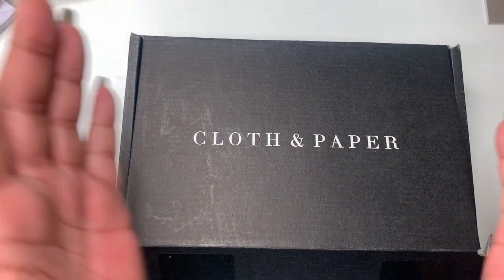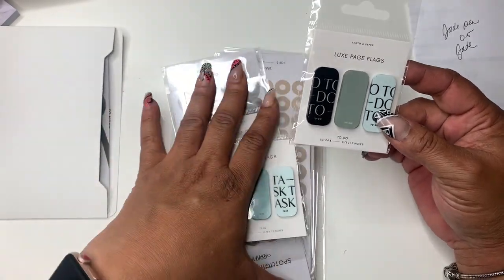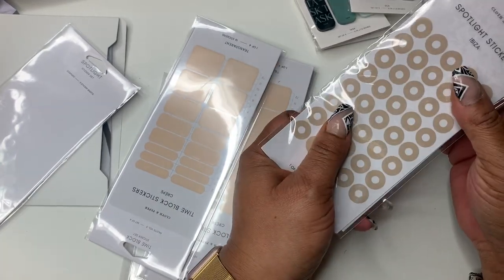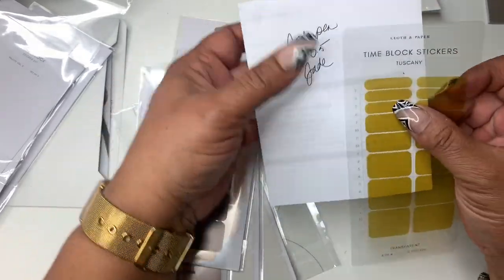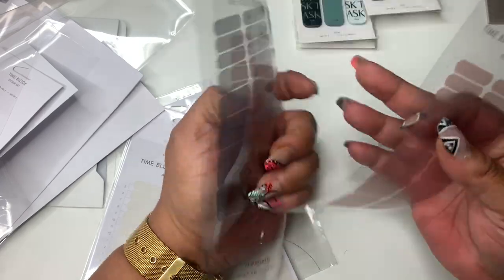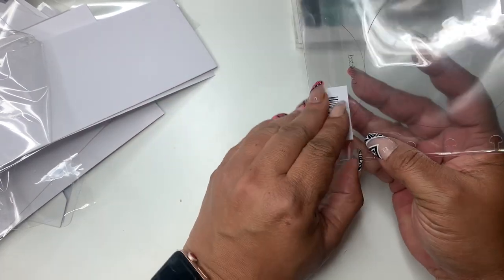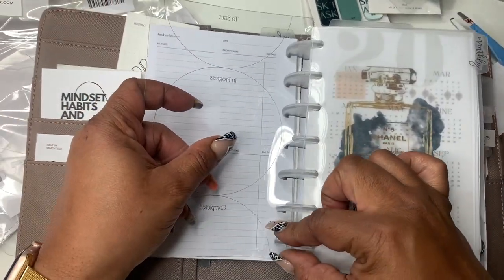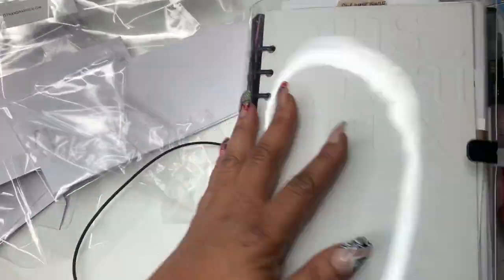CLOTH AND PAPER HAUL | HAPPY HOUR ORDER | SPOTLIGHT STICKERS | TIMED WEEKLY STICKERS